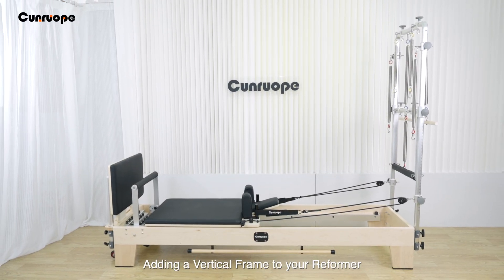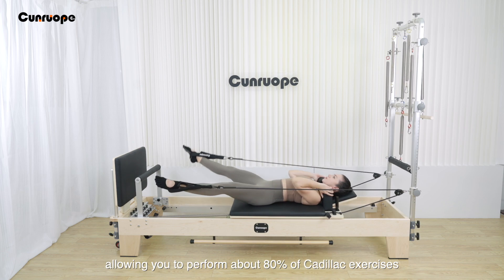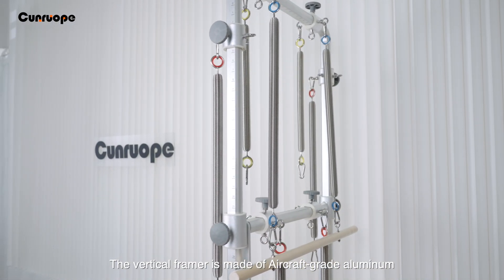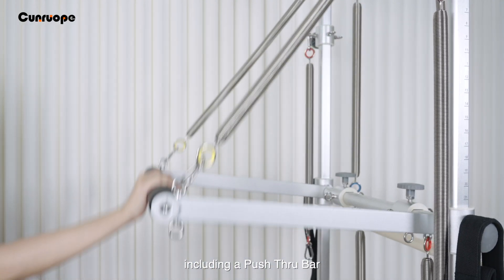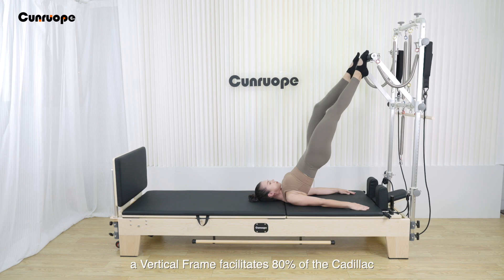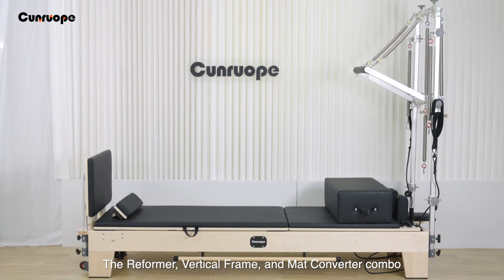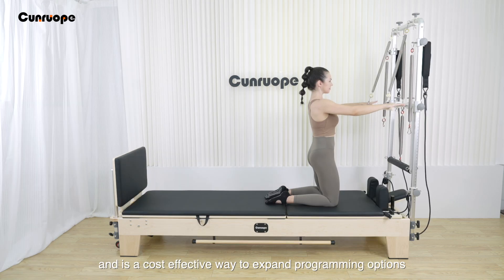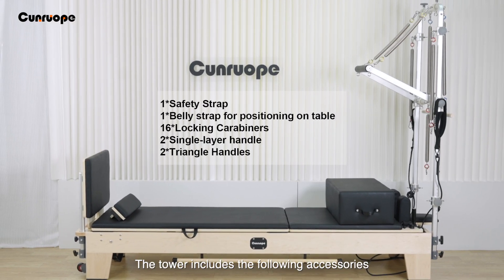M2 Reformer With Tower and Mat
Adding a Vertical Frame to your Reformer, dramatically increases your programming options, allowing you to perform about Eighty percent of Cadillac exercises, as well as the full Reformer repertoire on just one machine.
The vertical framer is made of Aircraft-grade aluminum and is available for A-Series and M-Series Reformers.